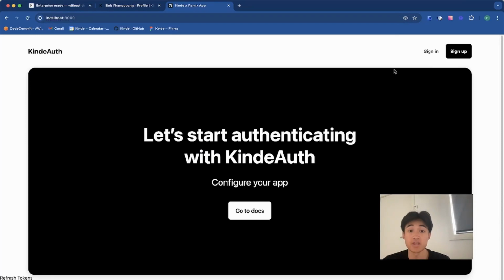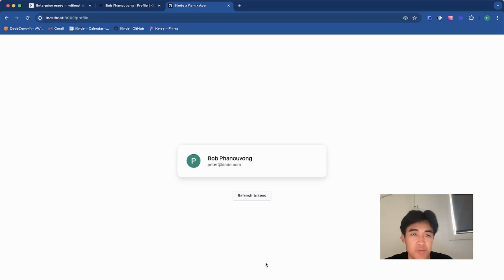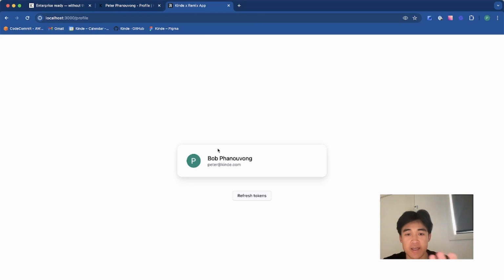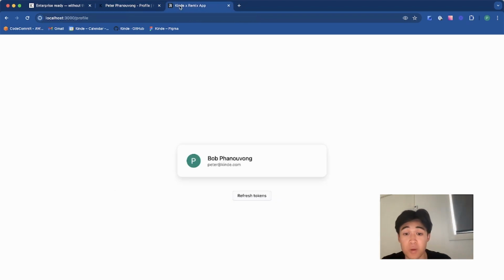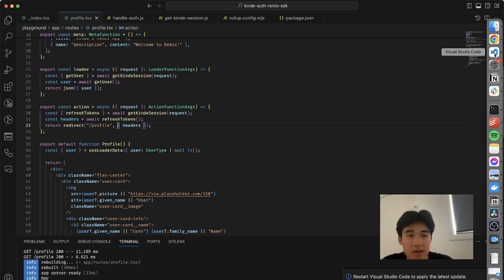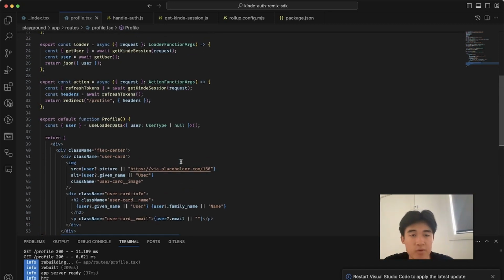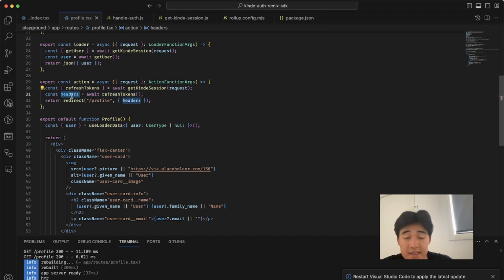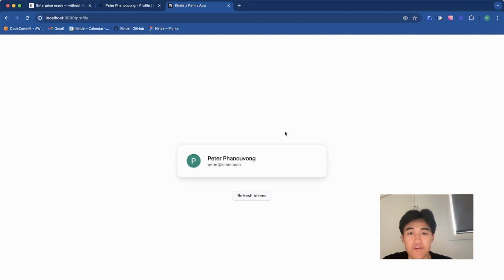Revalidate Kinde data with refreshTokens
Access tokens usually have an intentionally short lifetime. However, rather than having a user need to re-authenticate frequently, a refresh token can be used to request a new access token.

Refresh tokens operate without user intervention, extending session access without the same security risk as requesting a new access token.